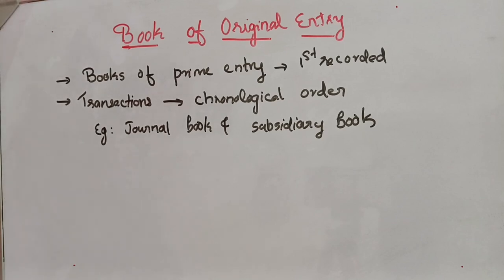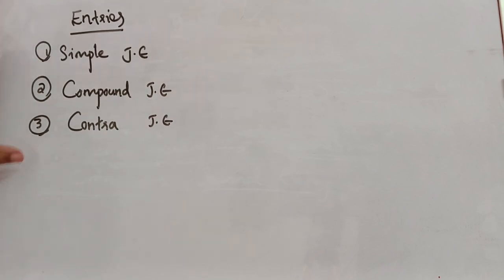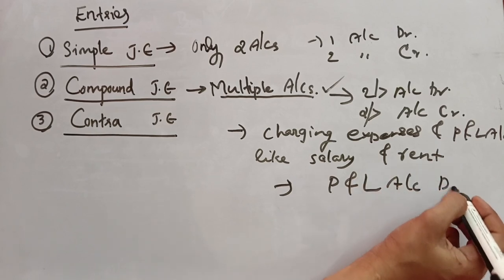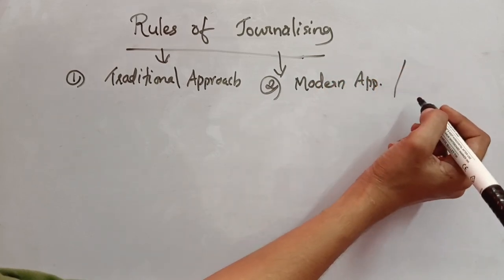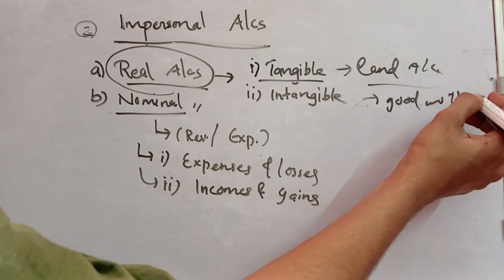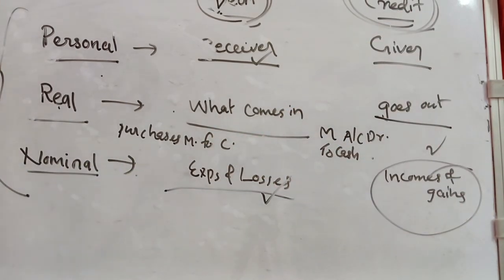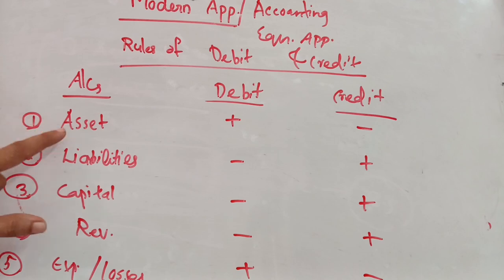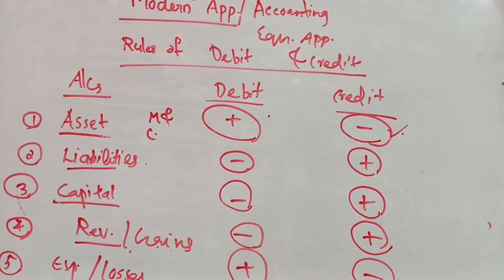Accounting JournalEntries Approaches Rules of debit and credit kvs pgt#hsst ugcnet commerce#